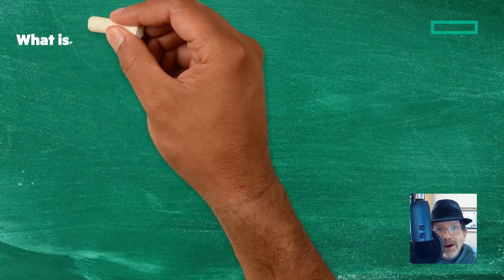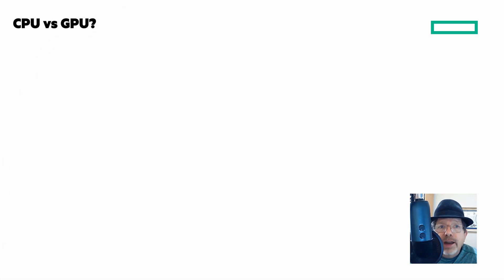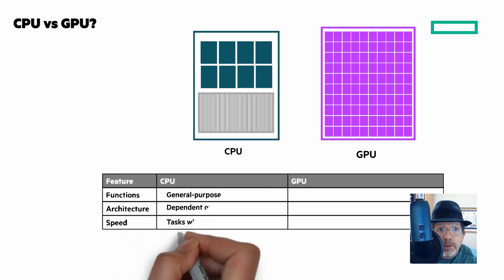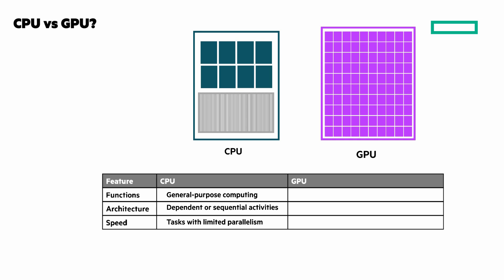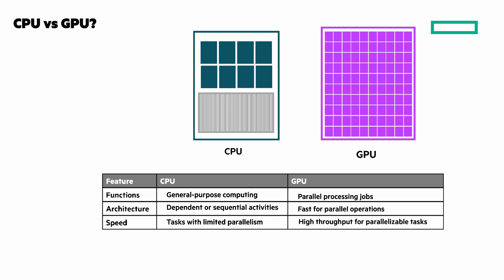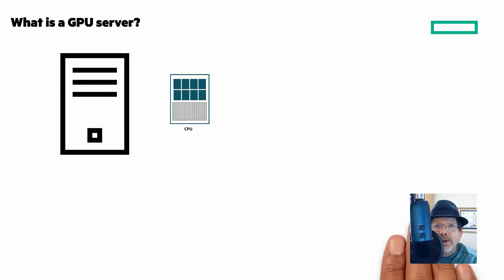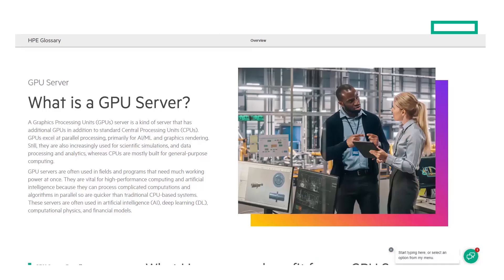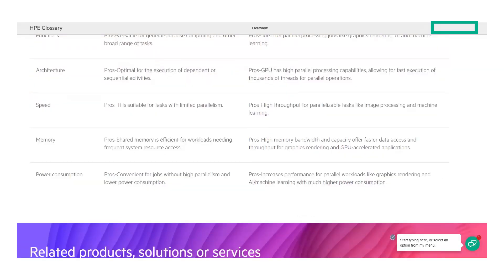What is a GPU server? Enterprise IT definitions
In this next "What is" video from Calvin Zito, learn about the differences between GPUs and CPUs and then what is a GPU server. You can learn more on our hpe.com glossary